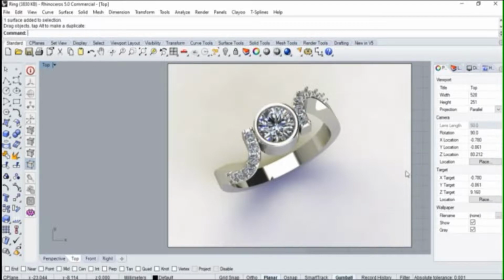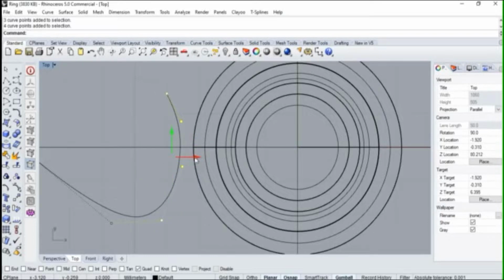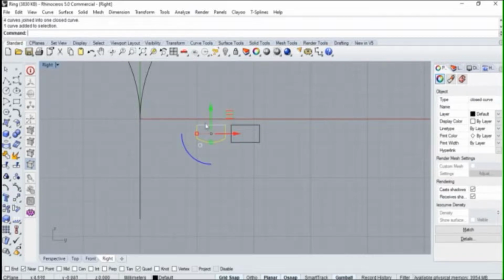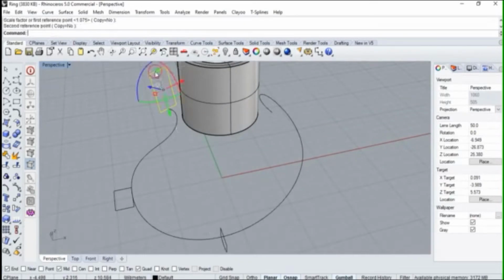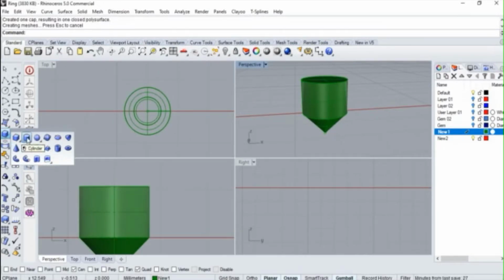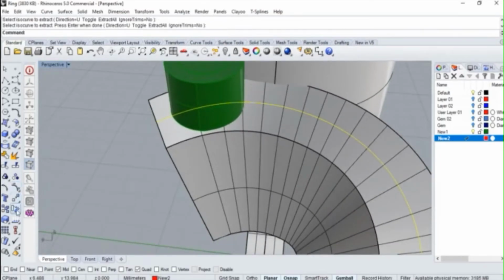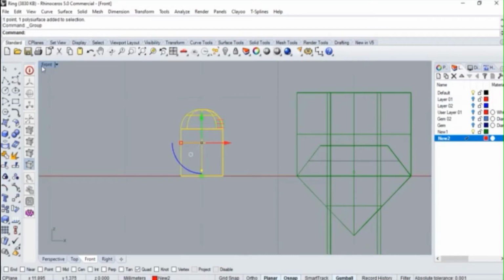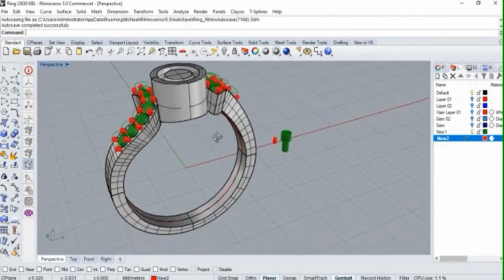How to create Pave set Ring using Rhinoceros 3D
In this tutorial, I will take you through the process of creating simple Pave set Ring. This is a one of jewelry cad design tutorial which Digital Art Tutors presents you..

Digital Art Tutor Channel is about sharing Digital Art tutorials to students and professionals whom seeking help in hand to make models.